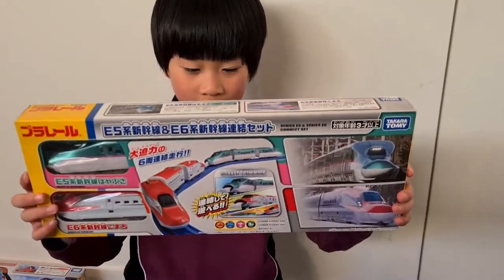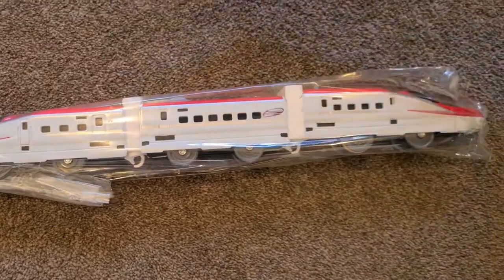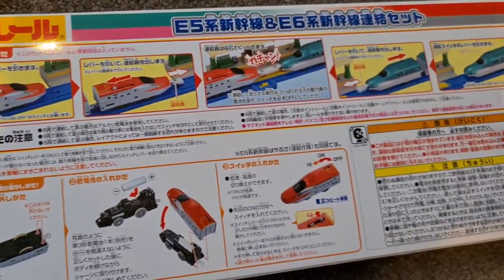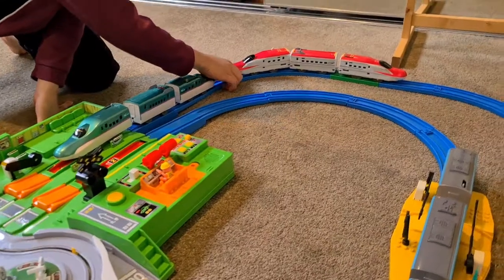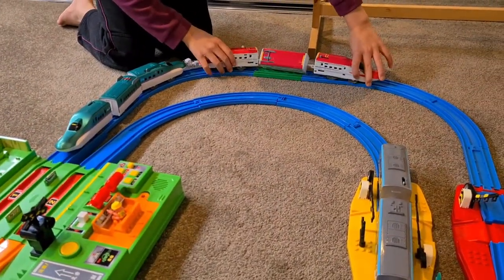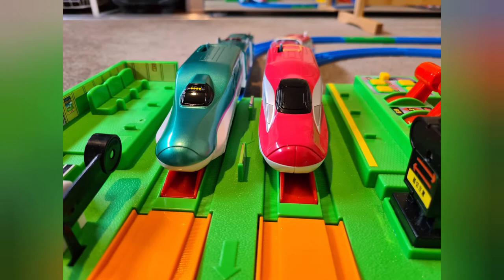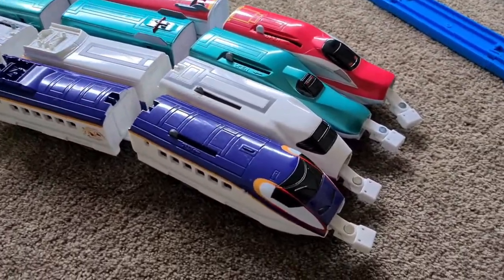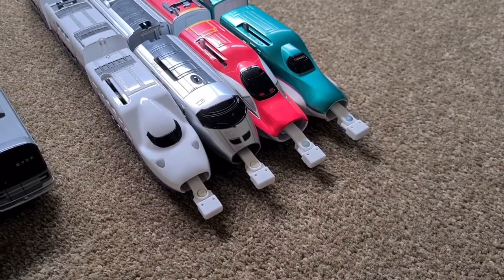Unbox Tomica Plarail E5 Hayabusa and E6 Komachi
Leo unboxes this dual shinkansen plarail set of E5 Hayabusa and E6 Komachi.